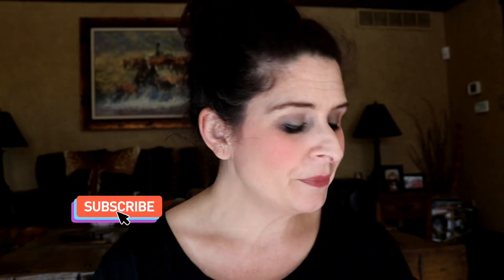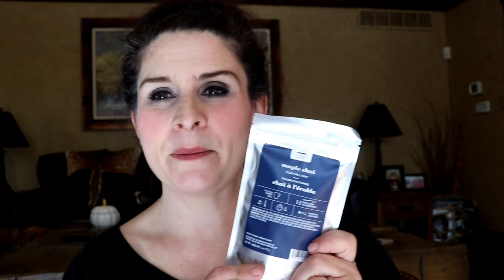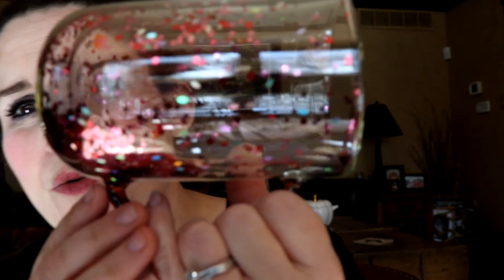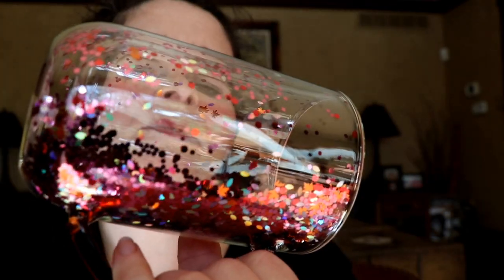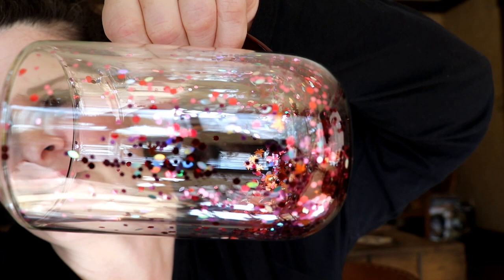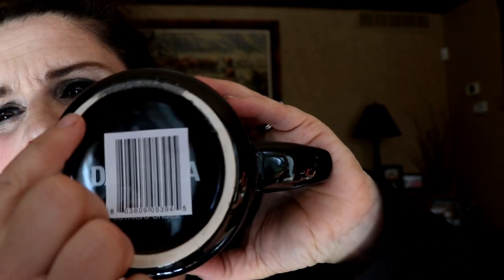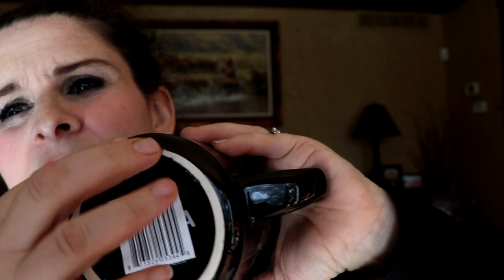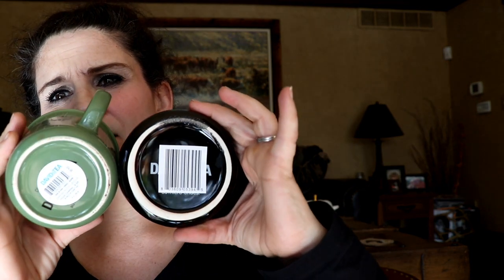DAVIDsTEA Haul Featuring the Glitter Mug!!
For $30 you get a matcha whisk and a 60 gram tin of high quality matcha.  They also sell an awesome matcha blender bottle that I feature in most of my matcha videos (I purchased all my Tenzo stuff btw)

🛒 Shop with Rakuten to get cash back on purchases from tea retailers like DAVIDsTEA, Stash Tea, Harney and Sons and many more!

You can also find it on Google Podcasts and other popular platforms, just search for Tea Leaf Project

Twitter 👉  @tealeafproject